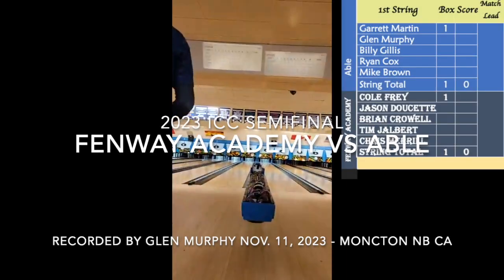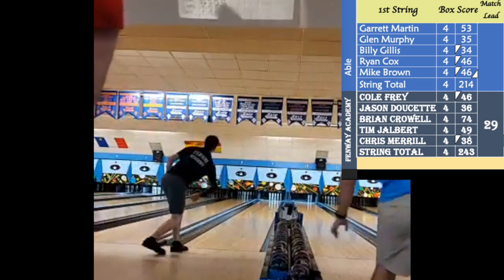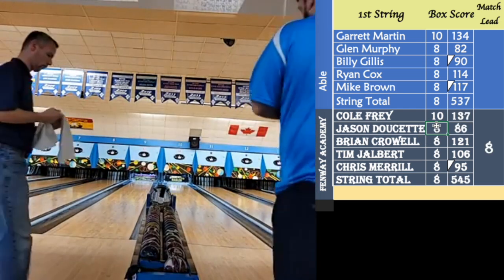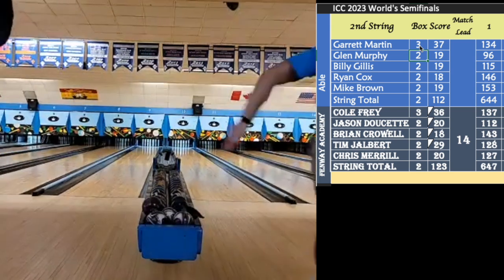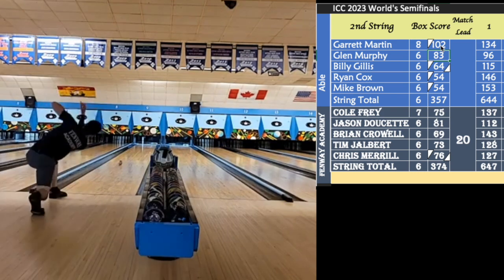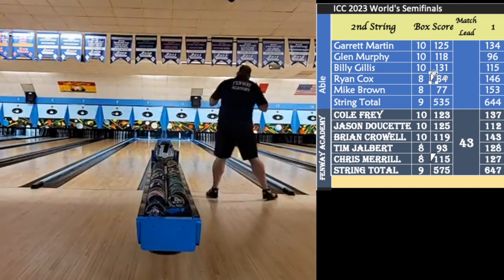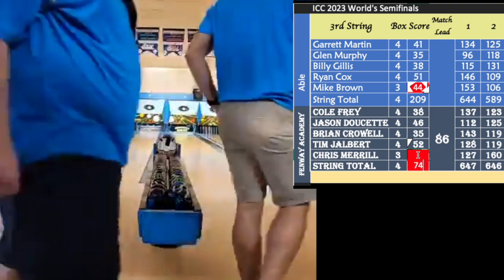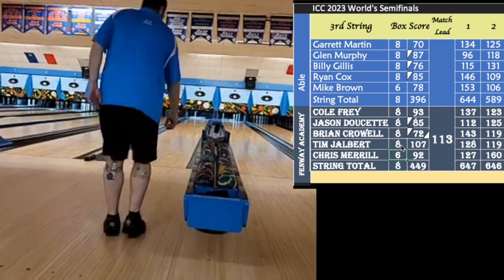2023 ICBA Semifinal: Able vs. Fenway Academy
CBN added scoreboards and play-by-play to this match recorded on a cell phone away from the studio lanes. The winner will compete in the $10,000 final.
Able's lineup: Garret Martin,Glen Murphy, Billy Gillis, Ryan Cox and Mike Brown
Fenway Academy's lineup: Cole Frey, Jason Doucette, Brian Crowell, Tim Jalbert and Chris Merrill.

Some sound was lost and about 95% of the match was preserved before batteries died on the original stream from Glen Murphy.

Bob Lee announcing.